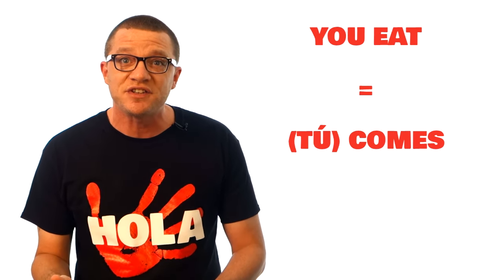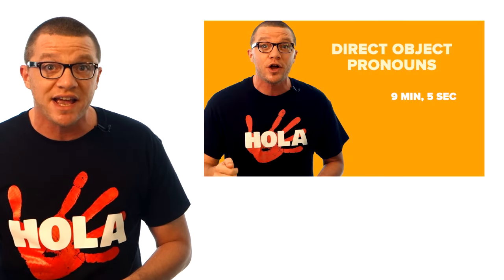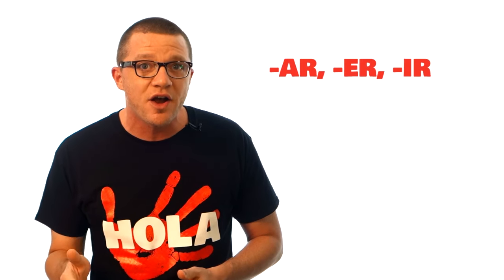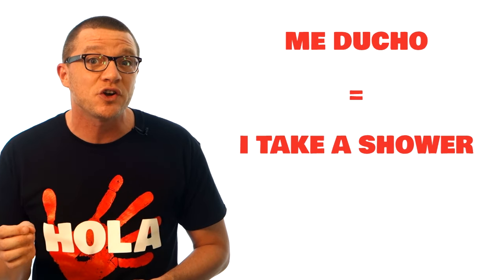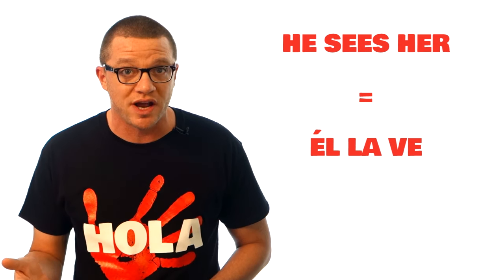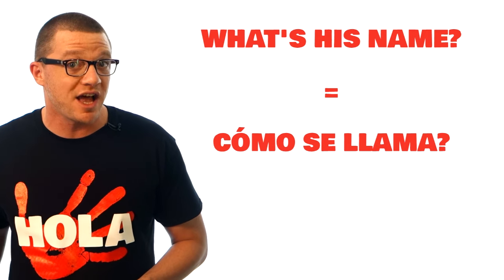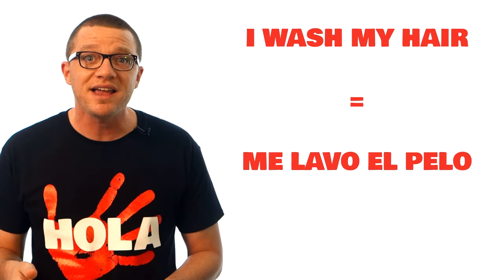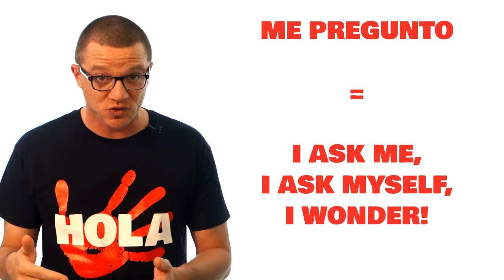Reflexive Verbs in Spanish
Reflexive verbs are a little weird in Spanish. Not hard. Just weird.

Do you even know what a reflexive verb is?

Yeah, neither did I.

We don't use them that much in English.

And that's the problem.

Most Spanish courses and books don't specifically compare what happens in Spanish to what happens in English.

But that's how we learn... CONTEXT!

How does this fit with what I already know?

The goal of this video is simple, show you:

1. What reflexive verbs are
2. How and when to use them in both English and Spanish

Along the way, you'll see how they compare to direct and indirect object pronouns (the last two videos).

There are lots of similarities  (and lots of differences).  Thus, the confusion.

BONUS: The word "se" in Spanish is very confusing because it has many different uses and meanings. This video touches on one of them.

When you're done with this video, not only will you finally understand reflexive verbs and how to use them, but you'll be one step closer to understanding that crazy word "se"!

Watch the video. Maybe twice. You'll get it. I swear.

And I'm here for questions, of course.

Hasta luego!

Jordan